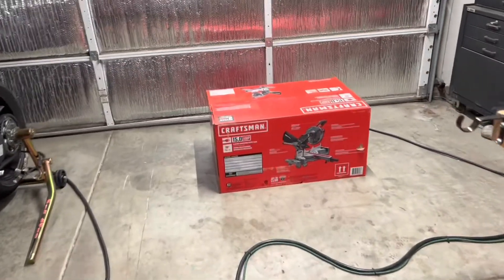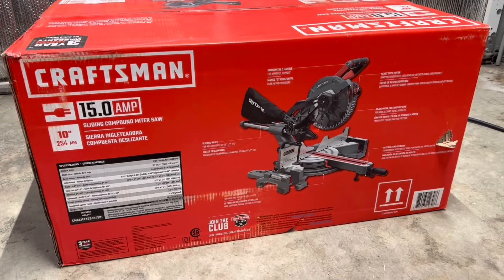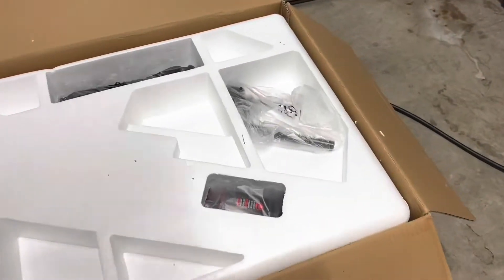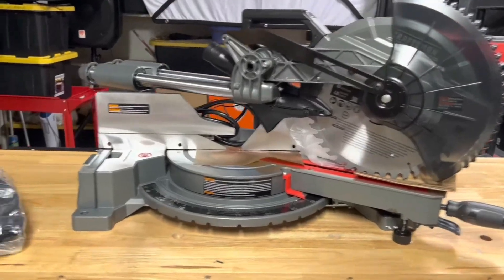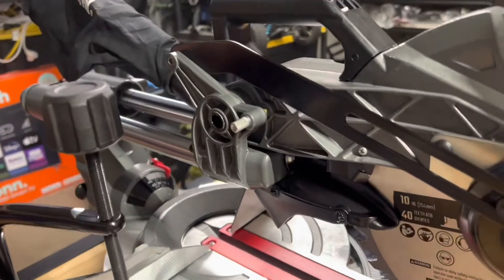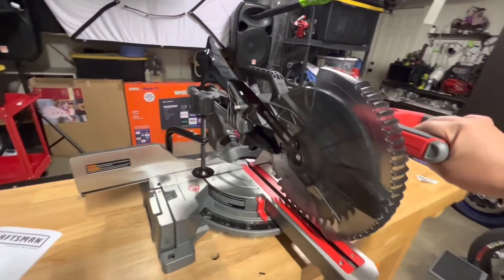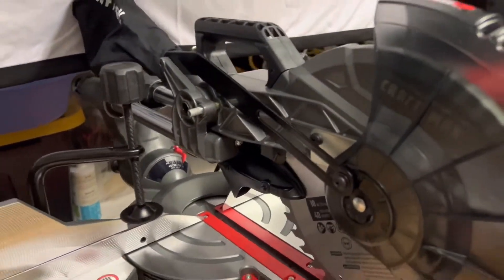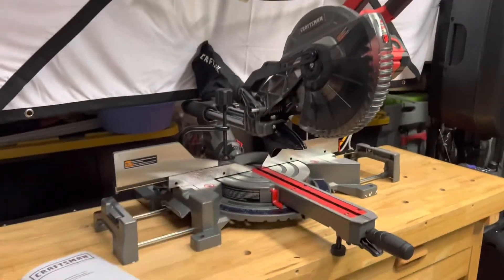CRAFTSMAN 15amp,10”sliding compound Miter saw quick unboxing & walkaround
I am still learning to use it